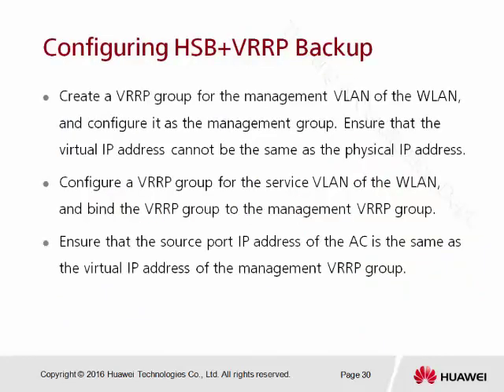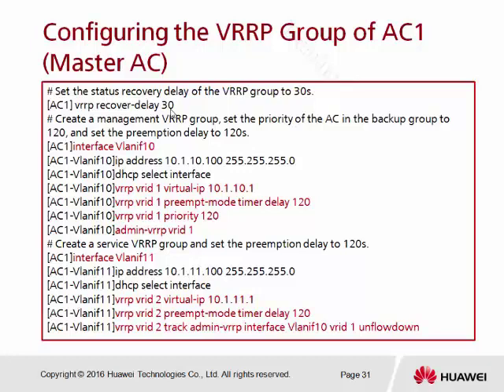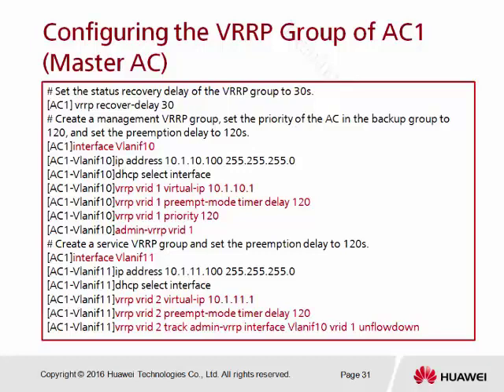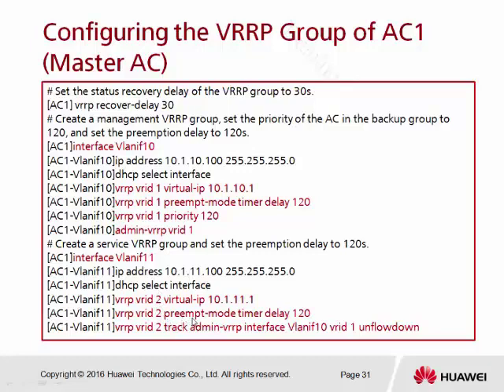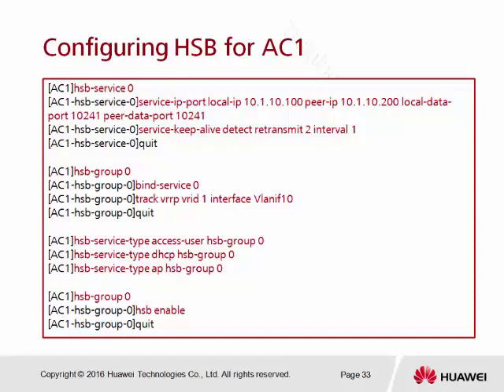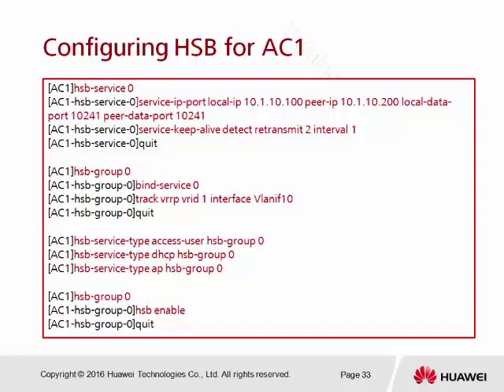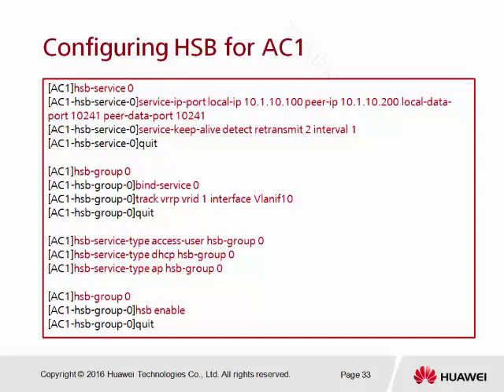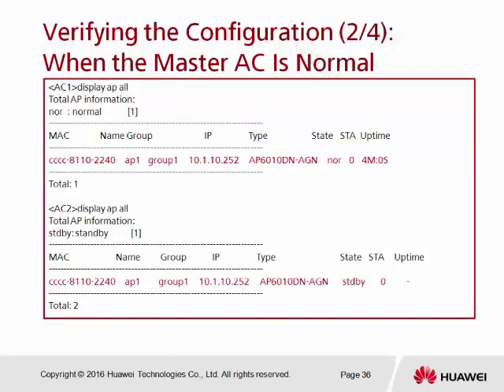30 HSB + VRRP Backup Configuration Example 7 2 Hot Standby Backup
After the Course, you will be able to:
Demonstrate a comprehensive and thorough understanding of Huawei WLAN products and technologies, and have the ability to use WLAN product to plan, design, deploy and optimize WLAN of large and medium-sized enterprises.
1. Introduction to Large-Scale WLANs
Summary
1.1 AP Go-Online Process and Configuration
1.2 CAPWAP Tunnel Setup Process & AP Upgrade Configuration
1.3 VLAN Pool Working Principle and Configuration
1.4 Network Settings of Large-scale WLAN Network
1.5 AP Upgrade Settings of Large-scale WLAN Network
1.6 WLAN Service Configuration of Large-scale WLAN Network
2. WLAN Radio Management
Summary
2.1 WLAN Radio Calibration Working Principle and Configuration
2.2 WLAN Load Balancing Working Principle and Configuration
2.3 WLAN Other Radio Management Features and Configuration
3. Introduction to WLAN WIDS (Optional)
Summary
3.1 Basic Concepts & Principles for Monitoring and Countering Rogue Devices
3.2 Wireless Attack Detection and Prevention Progress
3.3 WLAN WIDS Configuration Flowchart and Configuration
4. Deployment of WLAN Secure Connectivity Services
Summary
4.1 Radius, 802.1x, Portal and MAC Authentication Working Process
4.2 Agile Controller Introduction and Basic Networking Configuration
4.3 Agile Controller Settings of WLAN 802.1X Authentication
4.4 Agile Controller Settings of WLAN Portal Authentication
5. Interconnecting the Agile Controller-Campus with Servers
Summary
5.1 Directory Server Introduction and Settings on the AD Server
5.2 Process and Configuration of the Interconnection with the External Servers
6. WLAN Roaming Technology
Summary
6.1 Roaming Technology Introduction and Working Process
6.2 Implementation of Inter-AC Roaming
6.3 Implementation and Network Configuration of Inter-AC Roaming
6.4 Inter-AC Layer 3 Roaming Configuration
6.5 WLAN Smart Roaming Working Principle
6.6 WLAN Smart Roaming Configuration
7. High WLAN Reliability
Summary
7.1 Availability Network
7.2 Hot-Standby Backup
8. Deployment of Huawei Outdoor APs
Summary
8.1 Outdoor WLAN Deployment and The Fresnel Zones
8.2 Second Fresnel Zones Introduction
8.3 Huawei Outdoor APs and Antennas (Optional)
9. Building a Wireless Mesh Network
Summary
9.1 Mesh Technology Introduction
9.2 Mesh Working Principle and Configuration
9.3 Typical Mesh Configuration Examples